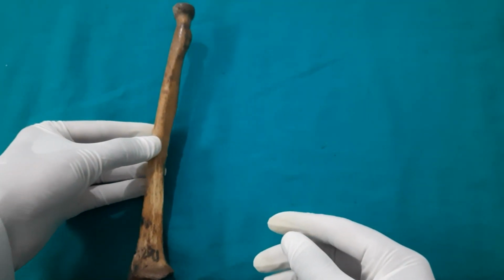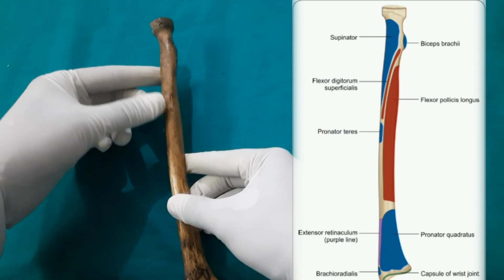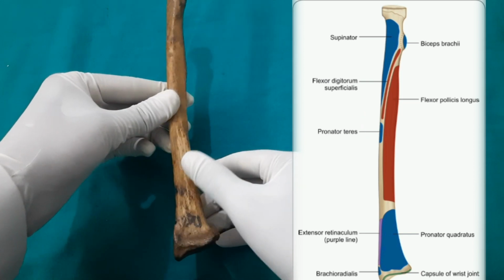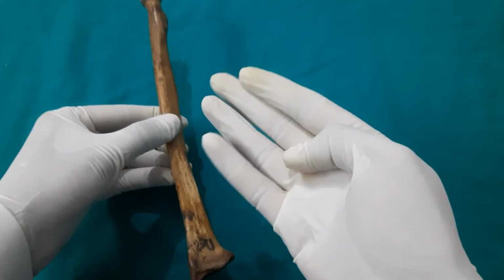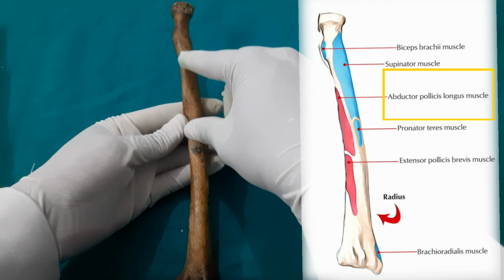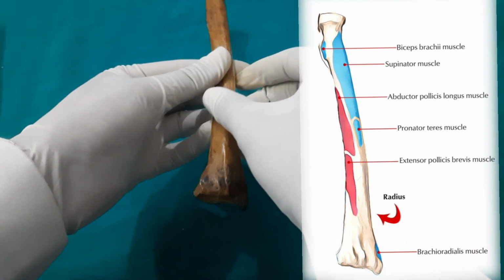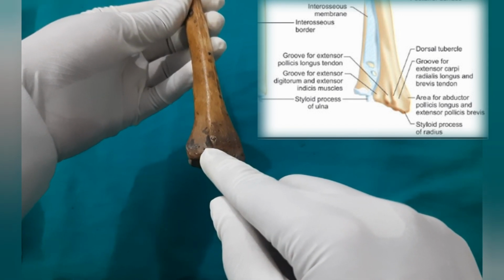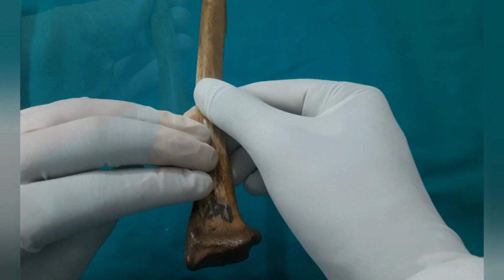Radius bone | Side determination | Muscle attachments | Features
This video is going to be very much effective in quick revision without missing any single features , attachments properly demonstrated on bone itslef .  Watch the video completely with your focus and you will be able to revise everything just within 10 Minutes.

timeline :
00:00 Which bone ?
01:35 Radius ( Bone features)
05:36 Side determination
06:42 Muscle attachments

We need your support to grow and help us reach to more of your friends! share it with your batchmates !
Do not skip the video without your thumbs up !